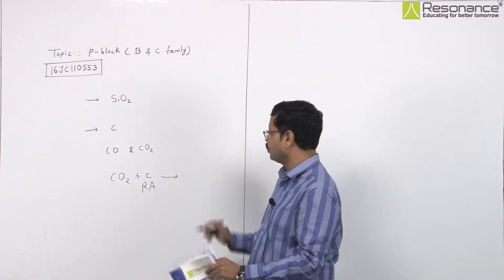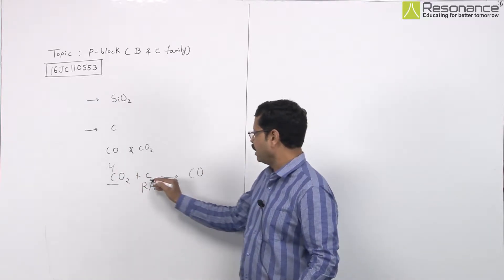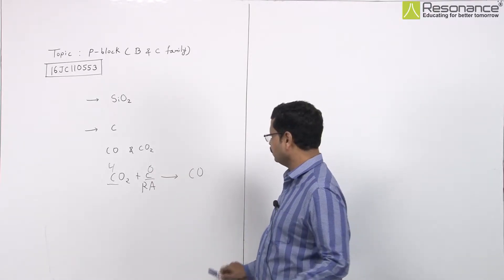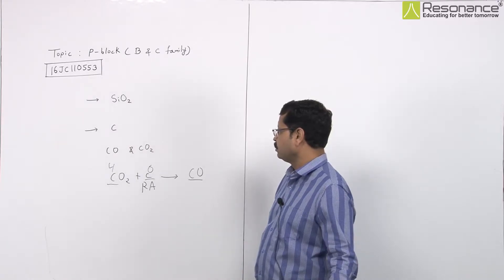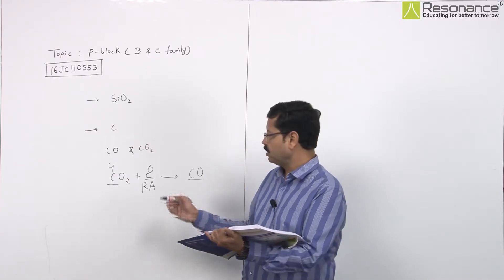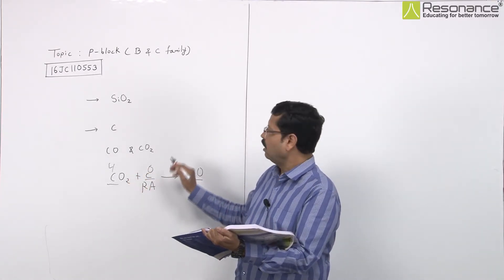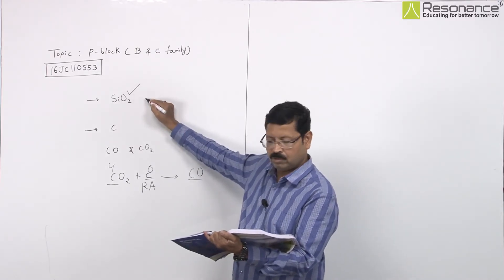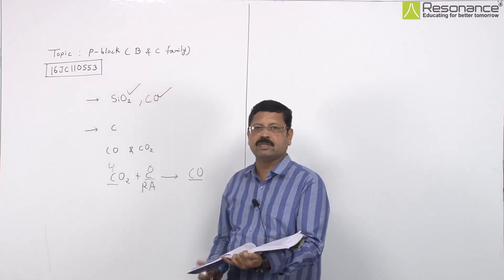16JC110553 P Block B&C Family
16JC110553 P Block B&C Family